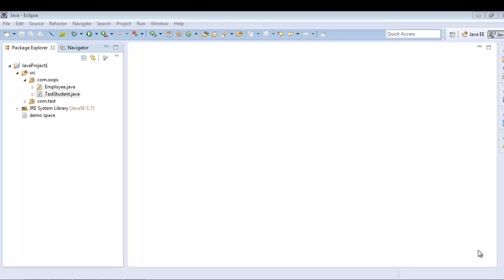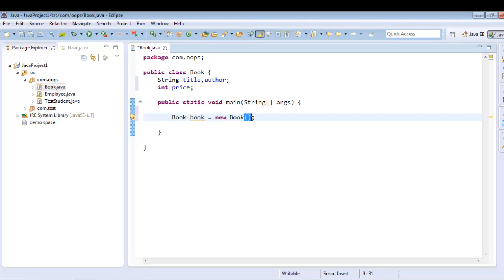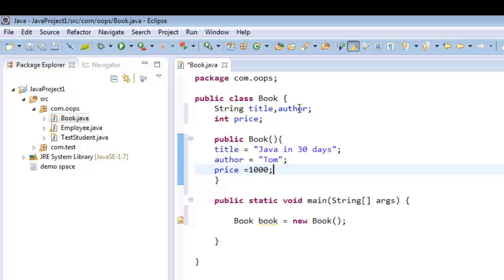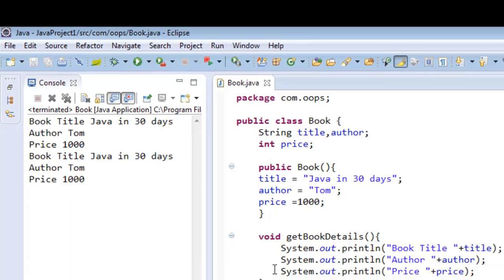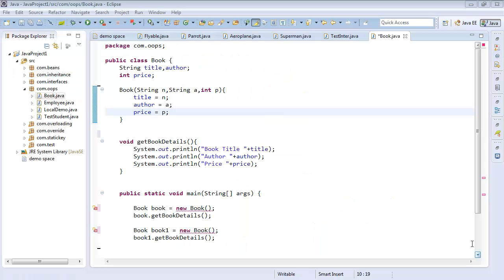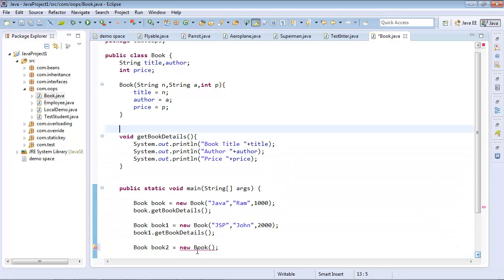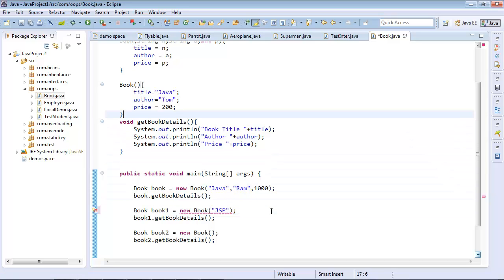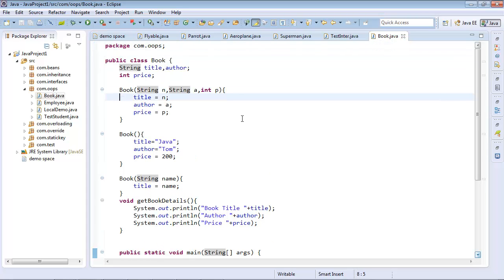Java for Beginners Session-17 Adding a Constructor to a java class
This video explains how to work  with constructors in java

Confidence in creating java applications using object oriented concepts
Good Knowledge in Exception Handling
Work with Collection framework needed by the industry
WHAT YOU WILL LEARN:

Importance, uses, strengths, and weakness of the java language
Key object oriented concepts like abstraction, encapsulation, inheritance and polymorphism
Exception Handling techniques in java
Use of static block, variables, method, static import
Working with abstract classes and interfaces
Multithreading concept
Collection framework and use of Wrapper classes
JDBC for connecting with the database
PREREQUISITES:

A basic knowledge in C++ .
Prior experience in any programming language.
COURSE DESIGNED FOR:

Freshers/ Developers who have experience in OOPS but no java experience
OCAJP aspirants
For programmers who want to develop a career in java

COURSE DURATION:

40 Hours

CURRICULUM IS FOR

Freshers who have experience in oops but no java experience
Developers who want to switch to java frameworks
SCJP/OCA aspirants